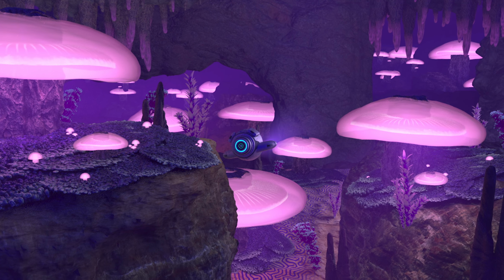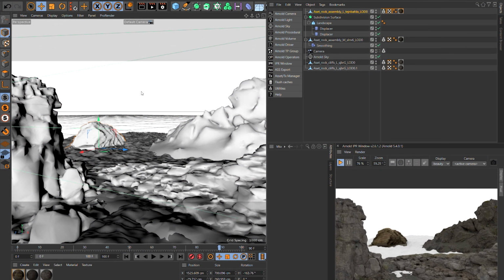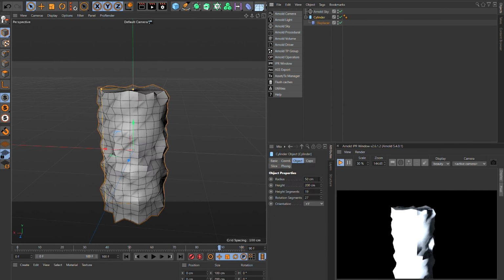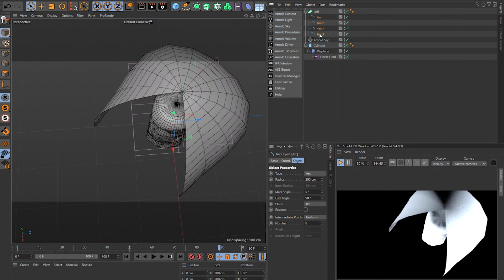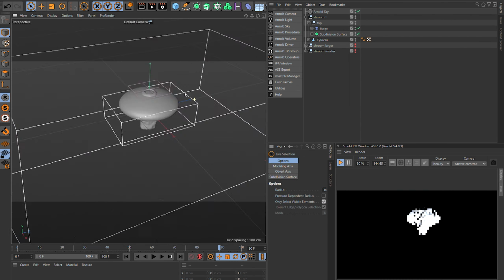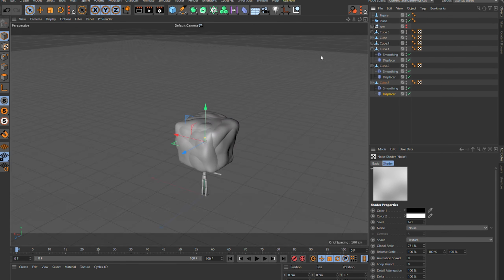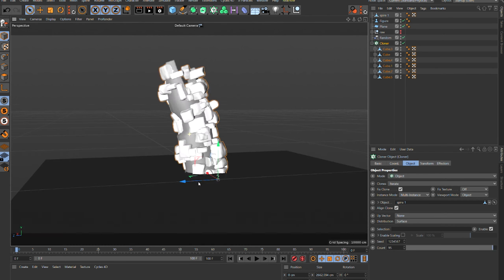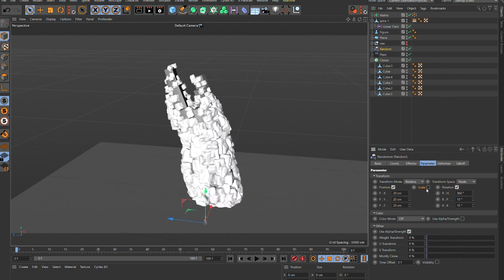Subnautica fan film "Ascension" Update (Unknown Waters 2)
🖥️My Rig
CPU: Ryzen 3900x
GPU: rtx 3060ti
Ram: 32gb Trident G-skill 3200mhz